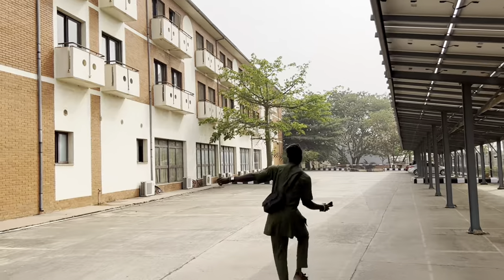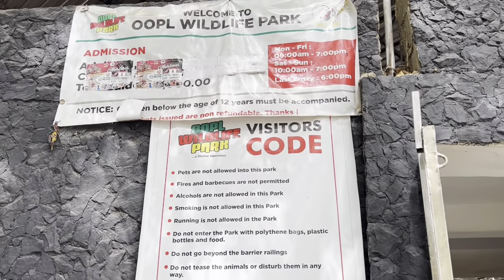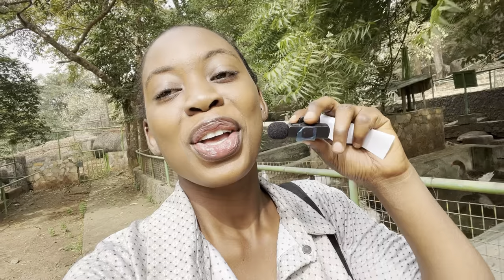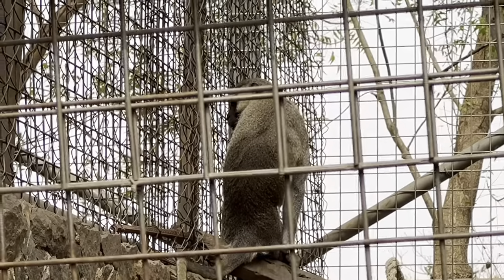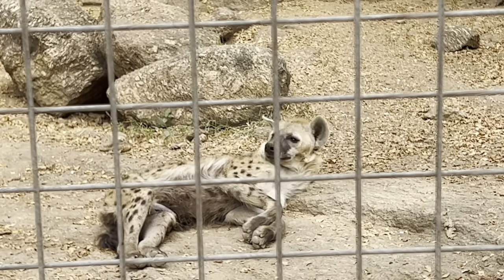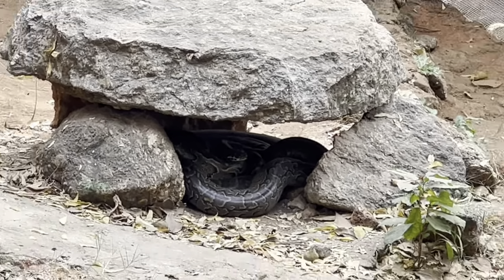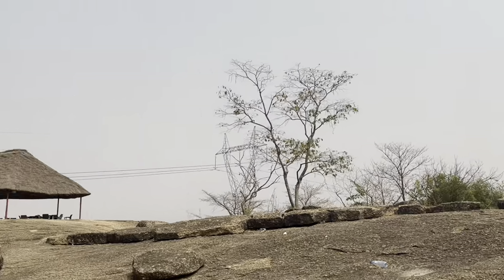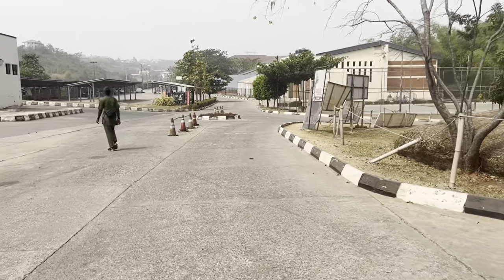A TOUR OF OLUSEGUN OBASANJO PRESIDENTIAL LIBRARY & WILDLIFE PARK